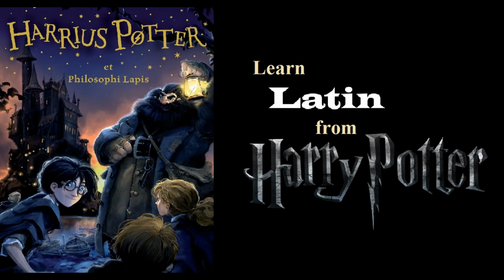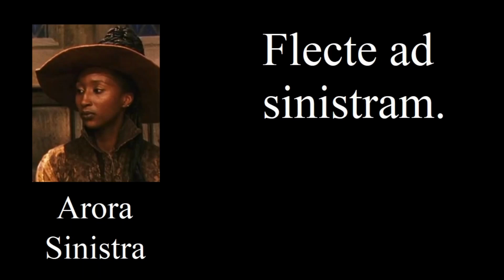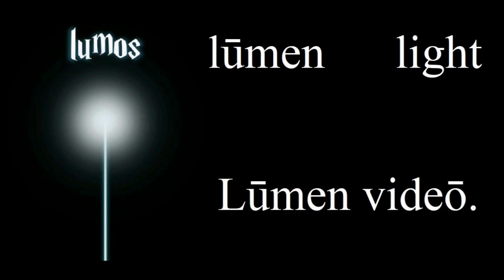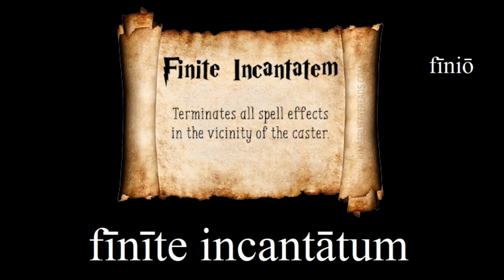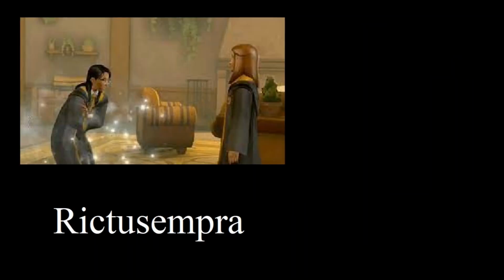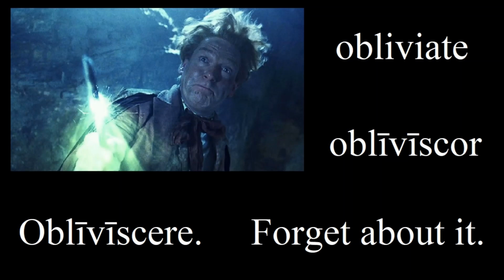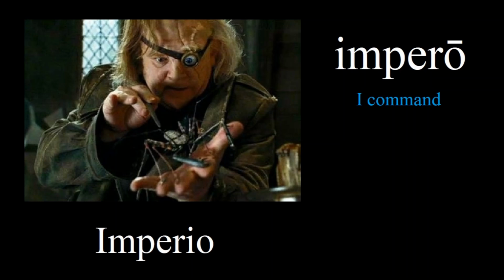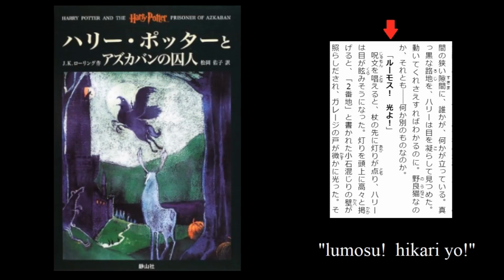Learn Latin from Harry Potter | Harry Potter Latin Spells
Learn Latin from Harry Potter - Vocabulary Builder for Latin

Learn Latin with easy lessons on Youtube

Latin Abbreviations Used in English
Latin Phrases Everyone Should Know
Harrius Potter Latin Roots in Harry Potter
Harry Potter Latin Spells